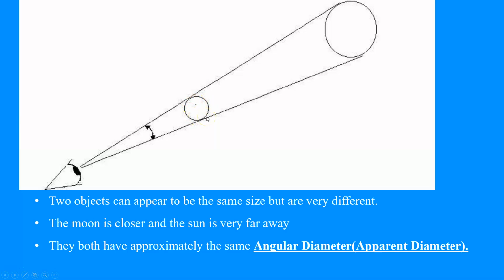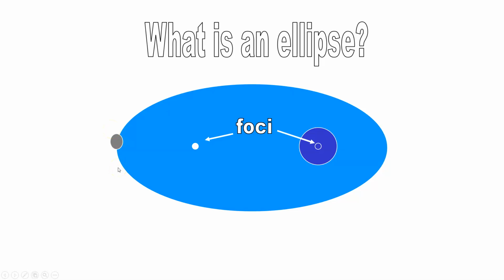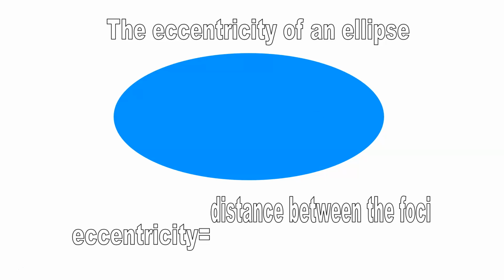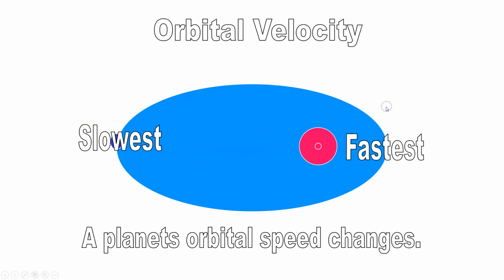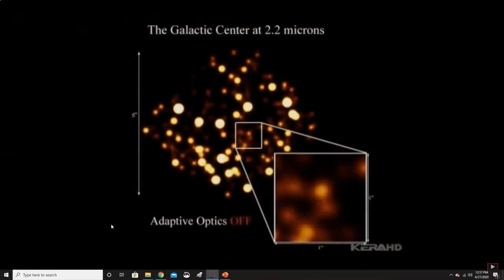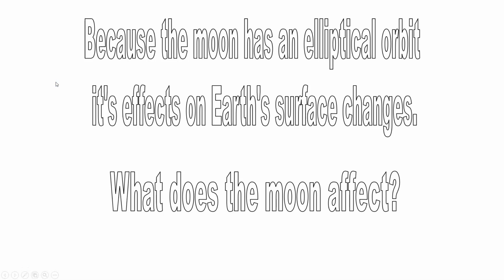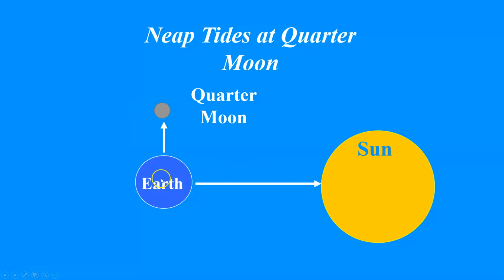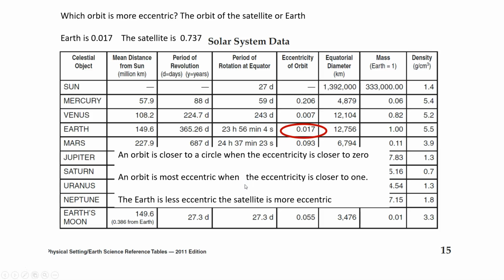Gravity and Orbital velocity